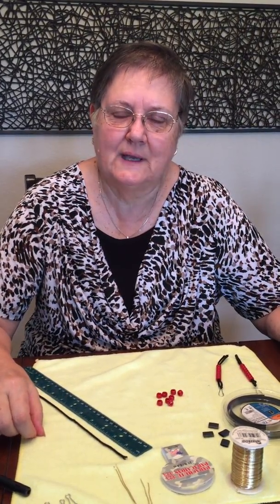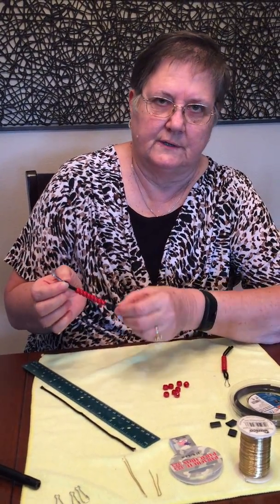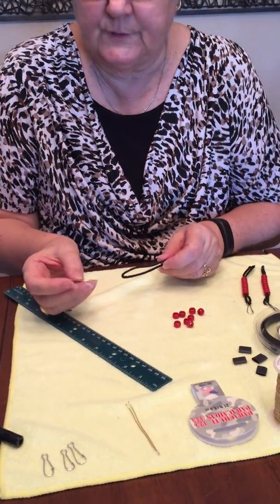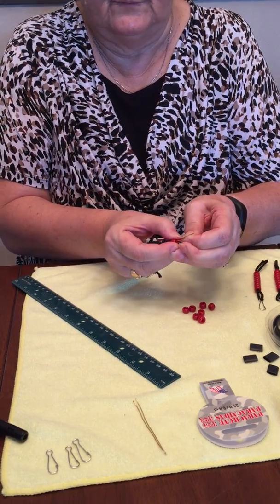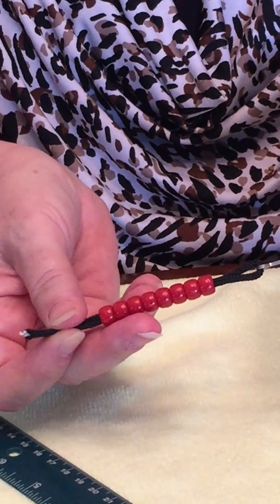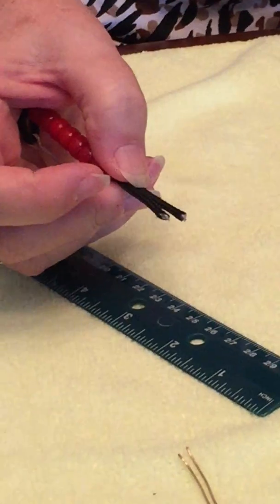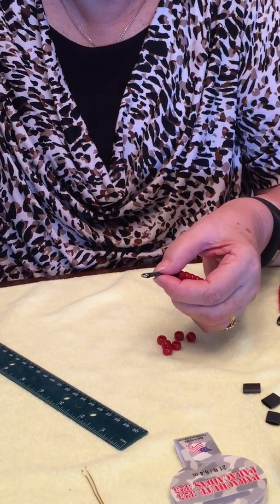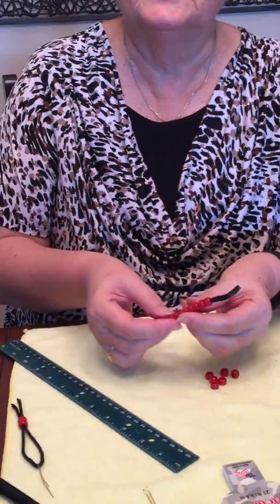Water Bottle Counter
A fun way to stay hydrated!  Learn how to make this easy water bottle counter to keep track of how much you are drinking.